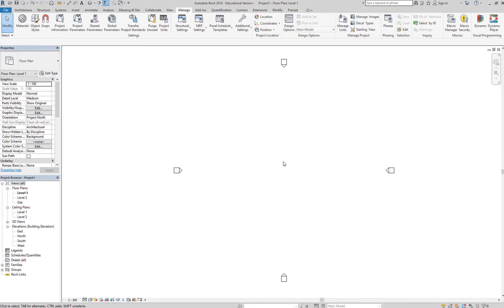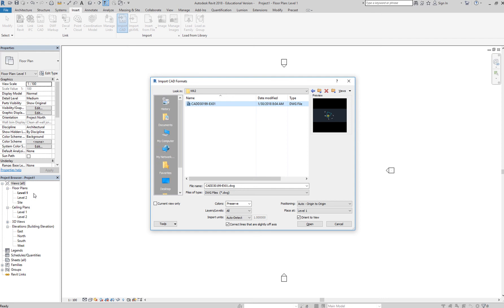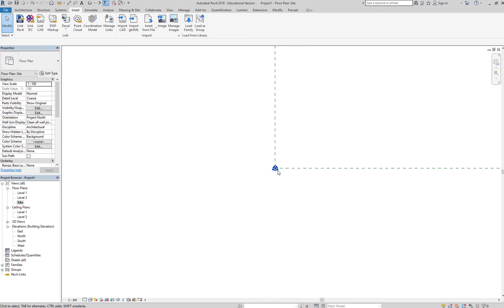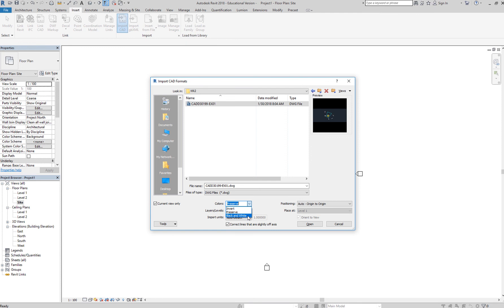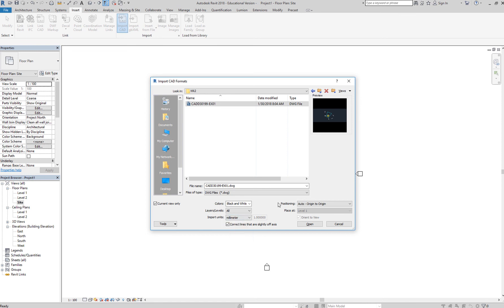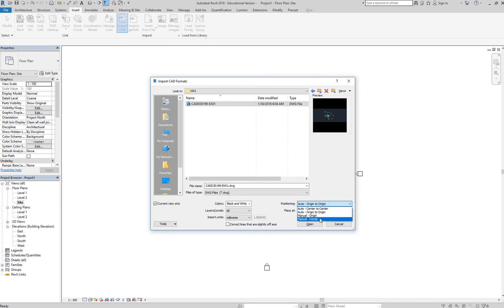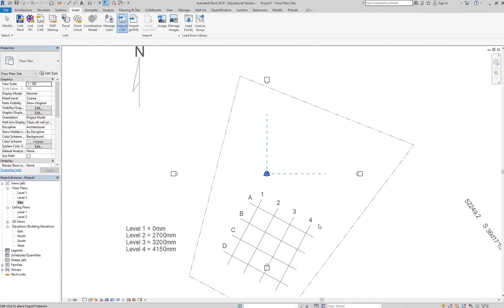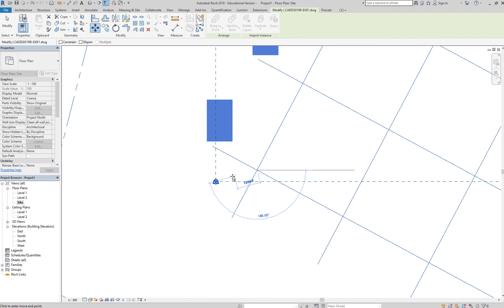3 Revit: Import CAD